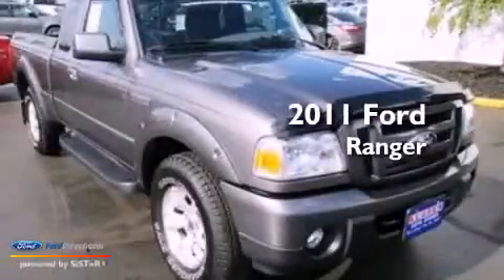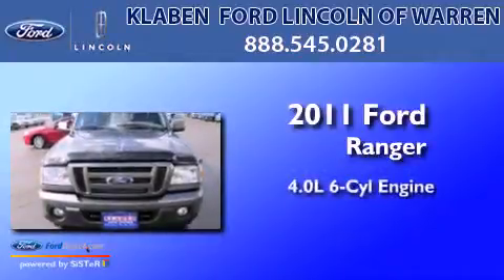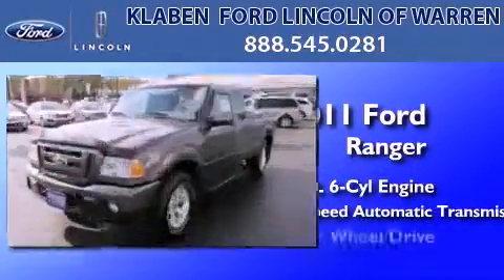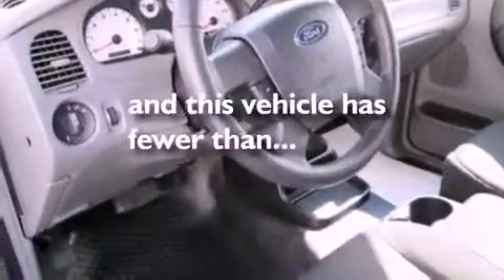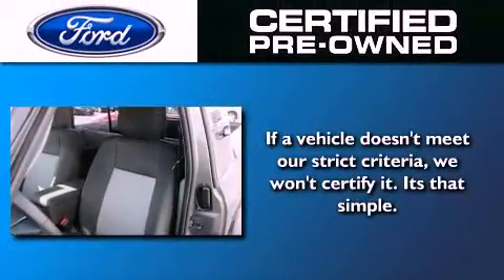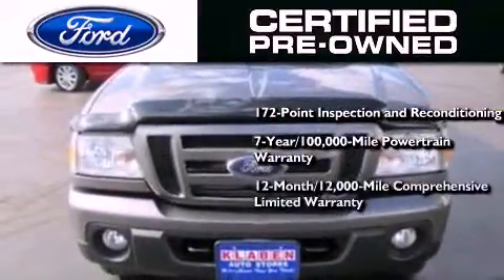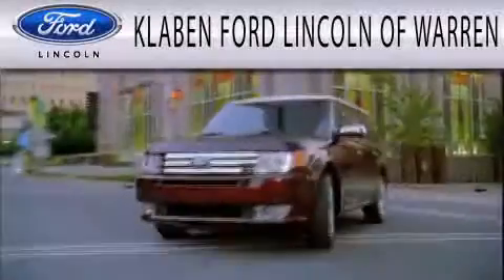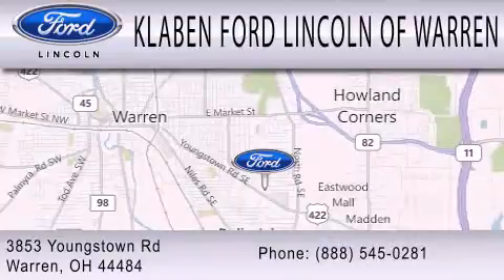2011 Ford Ranger Warren OH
Year : 2011
 Make :
 Model :
 Engine : 4.0L V6 12V MPFI SOHC
 Trans . : 5-SPEED AUTOMATIC
 Exterior : DARK SHADOW GRAY METALLIC
 Miles : 8,565
 Interior : MEDIUM DARK FLINT
 Stock : 10689UC